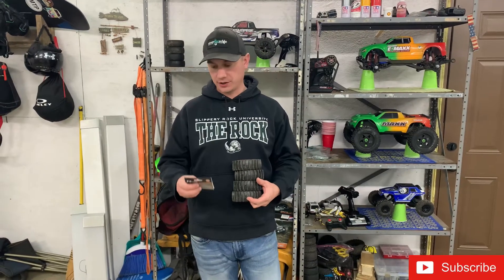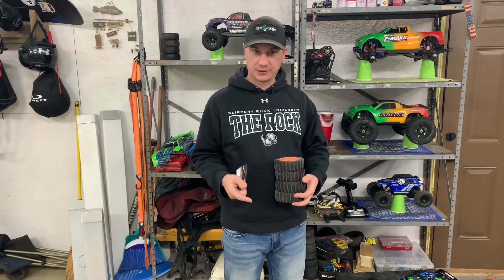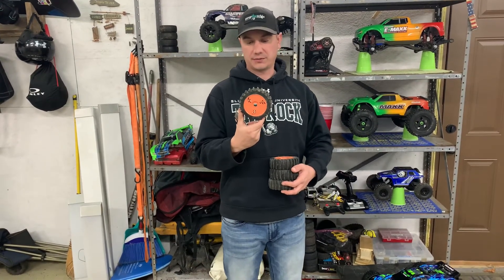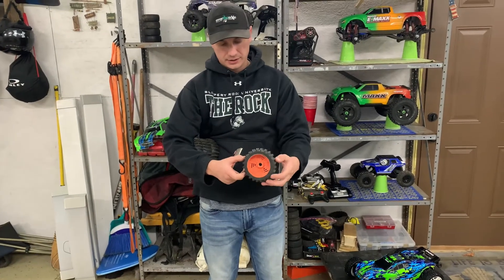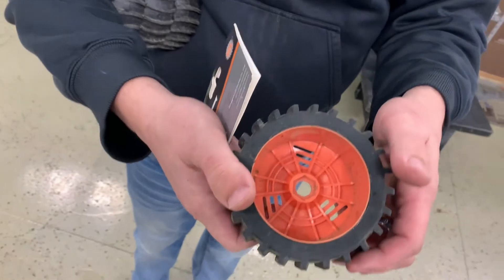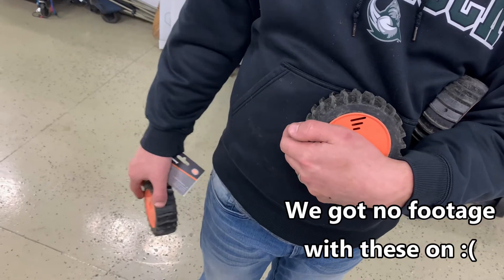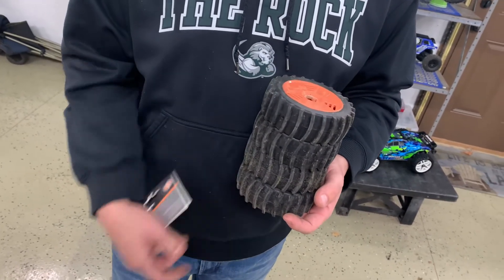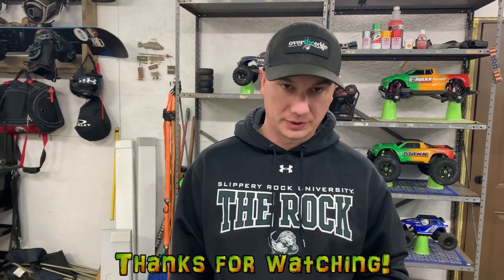Cheap Amazon Paddle Tires Review - Can Woyisisi RC Car Tires Survive the Traxxas Rustler 4x4 VXL?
In this video we review some cheap RC wheels and tires that we found on Amazon. The manufacturer is Woyisisi, but we bought them from ZDRacing here:

DestructionRC destroyed these sand paddle tires in a matter of minutes!

Here's some cheap off road tires for the Rustler that we really like so far:

Hope this video helps save some of you guys some money!